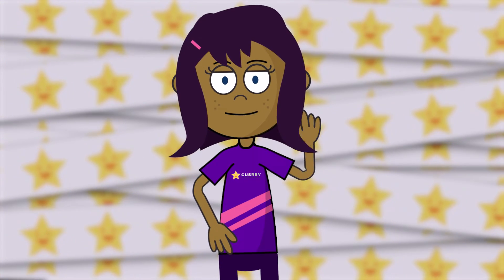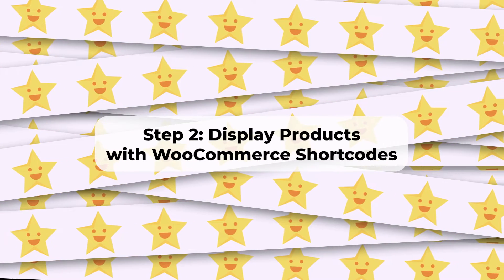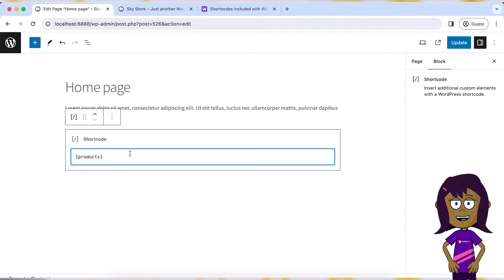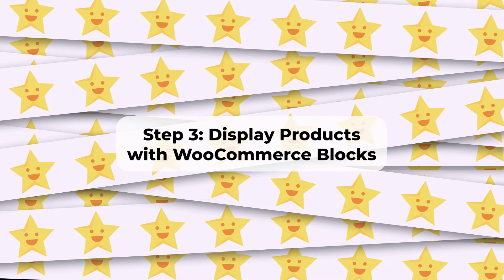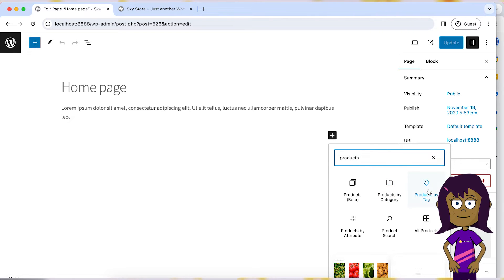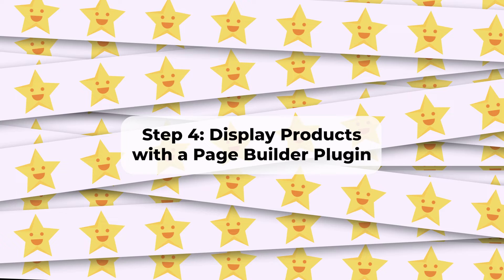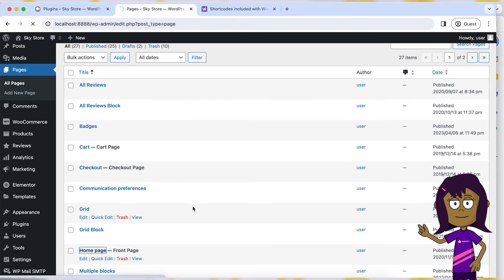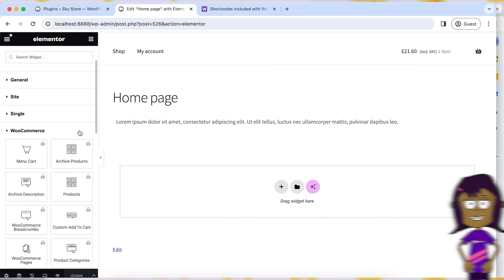How to Show WooCommerce Products on Homepage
Featuring WooCommerce products on your homepage can significantly enhance user engagement and drive sales. In this guide, we'll walk you through the process of displaying WooCommerce products on your homepage, ensuring maximum visibility for your merchandise

The tutorial will cover:

✔︎ Display Products on Homepage with WooCommerce Shortcodes
✔︎ Display Products on Homepage with WooCommerce Blocks
✔︎ Display Products on Homepage with a Page Builder Plugin